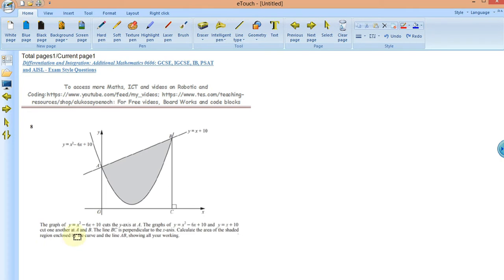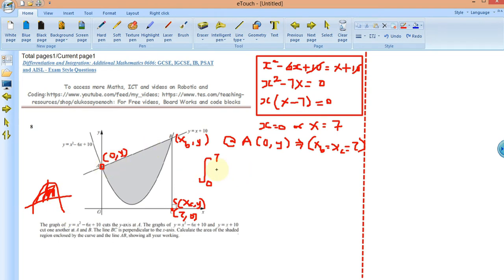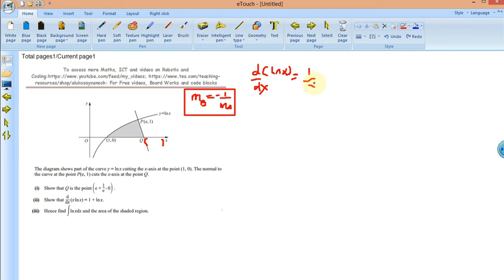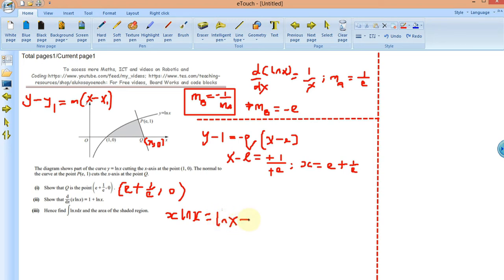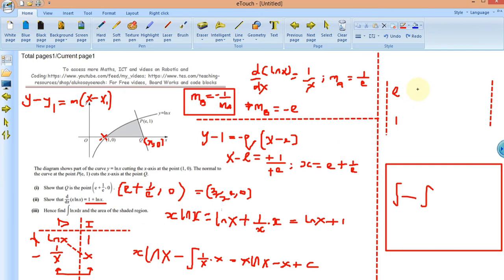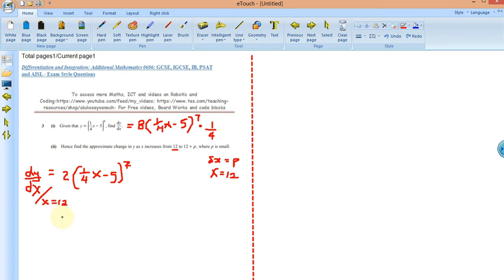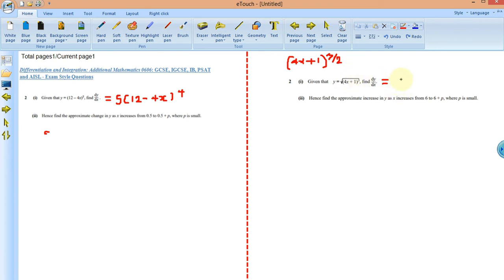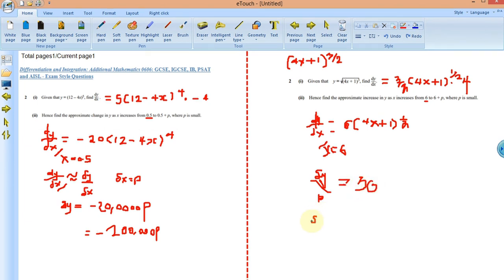GCSE/IGCSE, AP, IB-HL Exam Style-Differentiation and Integration Applications Part2, Add Maths 0606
Do you know? Initially the calculus of physics engines in video games was delegated to detecting collisions between in-game objects (such as player characters, rocks, and dust particles) and enacting appropriate responses. Similarly, Calculus is another important part of programming. Calculus problems show up practically all the time in machine learning. In any machine learning problem, the ultimate goal is to optimize the cost function.
 * Presentation – Complete video for teachers and learners on Applications of Calculus.
 * GCSE, IGCSE, AP, PSAT, and IB - Exam Style Questions which covers all the related concepts required for students to unravel any International Exam Style Applications of Calculus Questions
 * Learner will be able to say authoritatively that:
 I can complete any question on Area of regions bounded by a line and a curve
 I can solve any given question on Small increment and Approximation
 I can apply my knowledge of calculus to any given function
 I can apply my Calculus knowledge in: coordinate systems; Equations of lines and curves; gradient of parabola, determine the nature of line and curves generally and in any given geometrical questions.